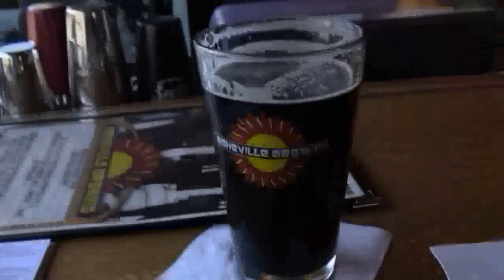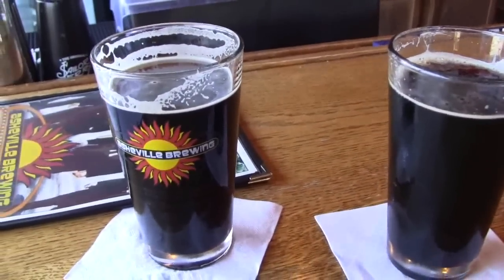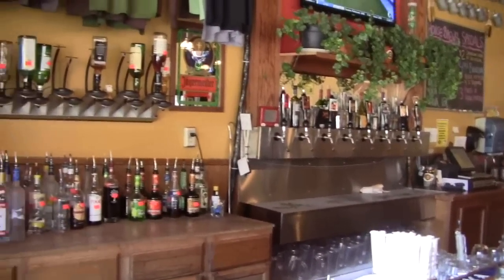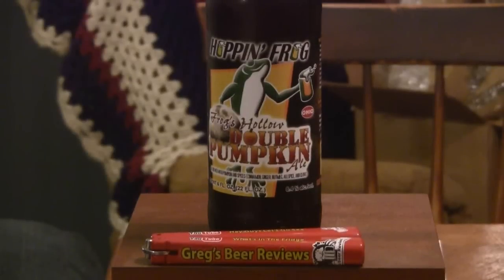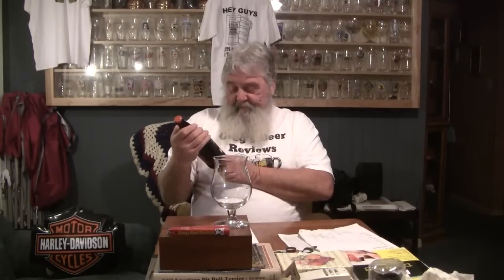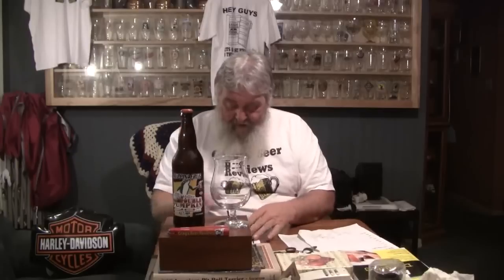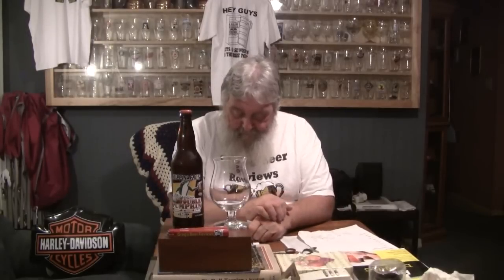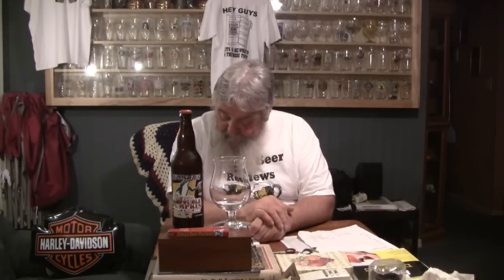Beer Review # 810 Hoppin Frog Brewing Double Pumpkin Ale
Hoppin Frog Brewing Double Pumpkin Ale   is the beer reviewed -
BEER SCALE
1- UNDRINKABLE
2- F
3- D
4- C
5- B-
6- B
7- B+
8- A-
9- A
10- A+
CHEERS!